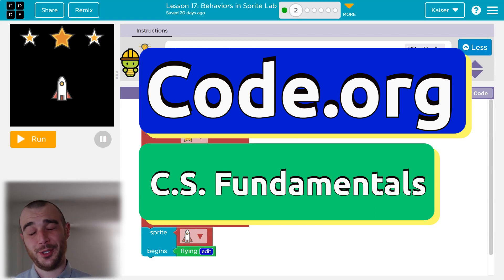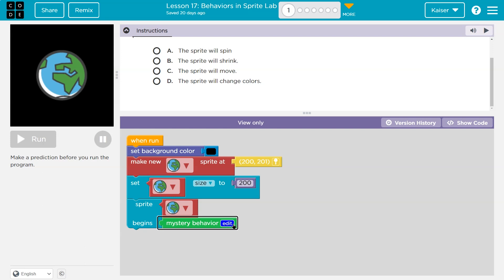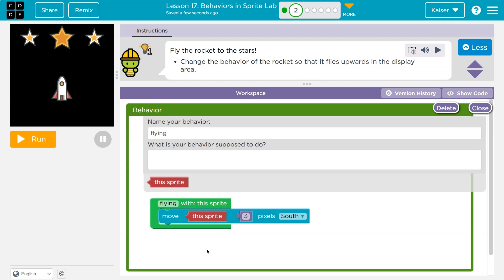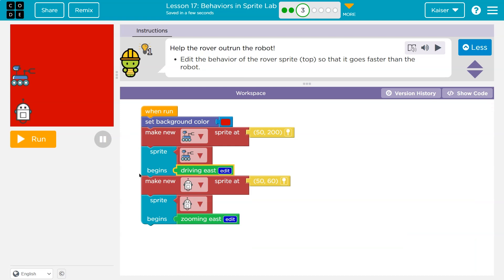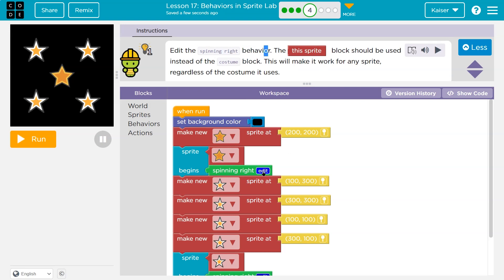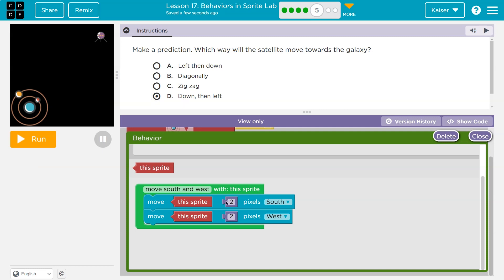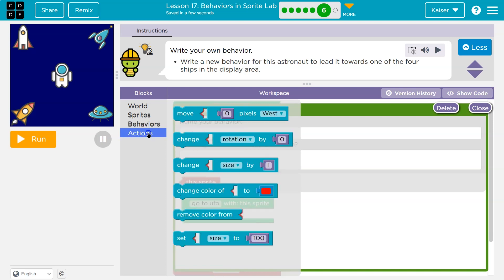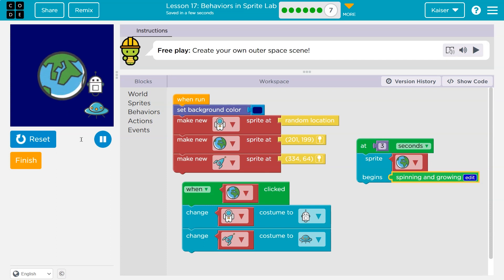Code.org Behaviors in Sprite Lab | Course F Lesson 17 | Express Lesson 26 | Answers Explained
Behaviors in Sprite Lab is part of Code.org's C.S. Fundamentals course. In Course F it is lesson 17, and in the Express Course it is lesson 26. This lesson is an excellent way to learn to code. Each part challenges students to accomplish a new task while learning computer science concepts. C.S. Fundamentals is often used in elementary and middle schools. In this video, I go through each bubble/puzzle/part, walking through step-by-step how to get the right answers for this lesson. Let's have fun, learn to program, build cool stuff, and then go change the world!

0:00 Intro and Puzzle 1
01:19 Puzzle 2
02:19 Puzzle 3
03:35 Puzzle 4
04:33 Puzzle 5
05:23 Puzzle 6
06:23 Puzzle 7